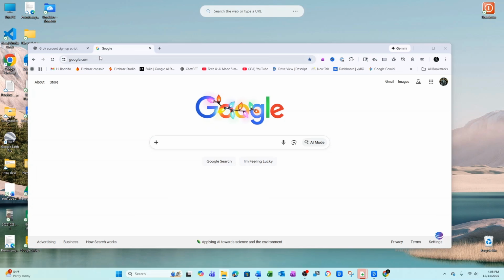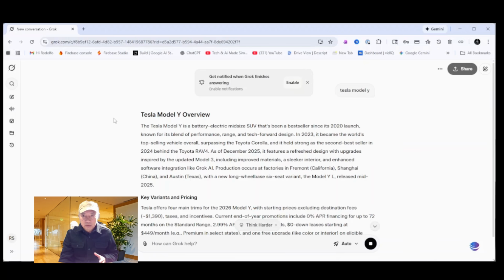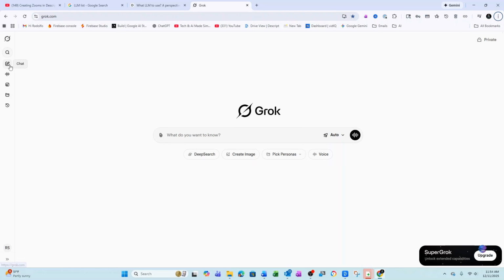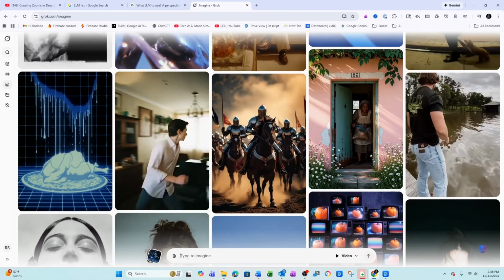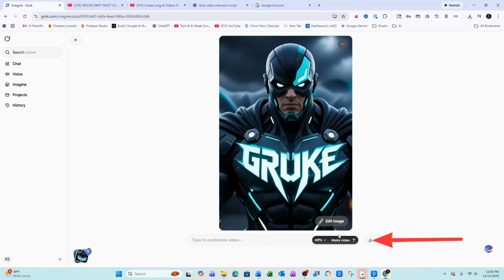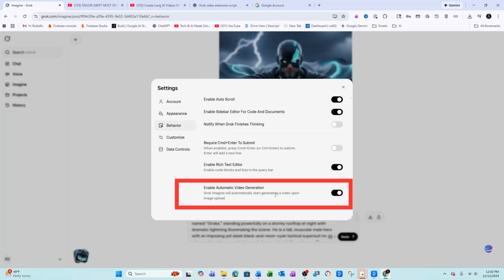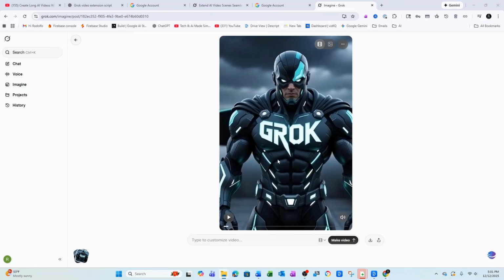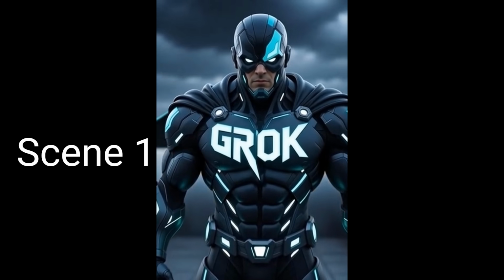Grok AI's Hidden Video Feature Everyone's Missing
Discover how to create stunning videos using Grok AI completely FREE! In this step-by-step tutorial, I'll show you exactly how to use Grok AI's powerful video generation features to create professional videos without spending a dime.

🎯 What You'll Learn:
✅ Complete walkthrough of Grok's video creation tools
✅ Tips for generating high-quality AI videos
✅ How to use image-to-video features for unlimited content
✅ Best practices for getting professional results

Perfect for beginners, seniors, and anyone wanting to explore AI video generation without breaking the bank!

⏱️ TIMESTAMPS:
0:00 Introduction to Grok AI
0:45 How to Access Grok for Free
2:00 Creating Your First Video
4:30 Advanced Tips and Techniques
6:15 Image to Video Features
7:30 Final Results and Examples